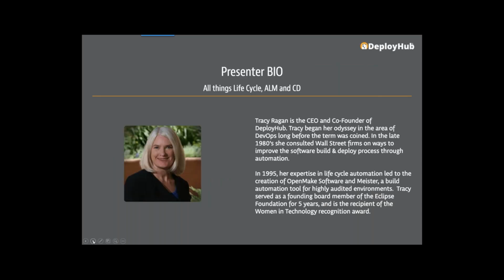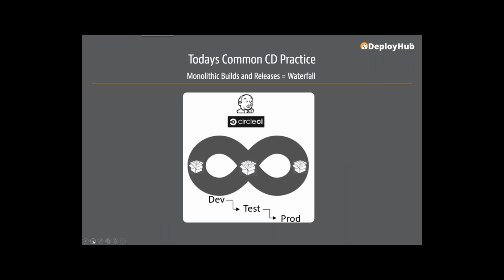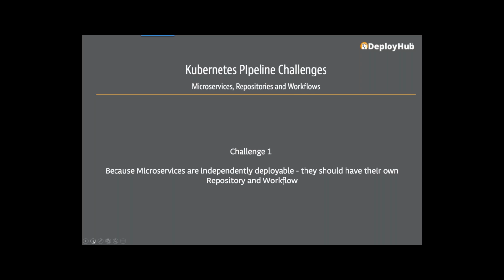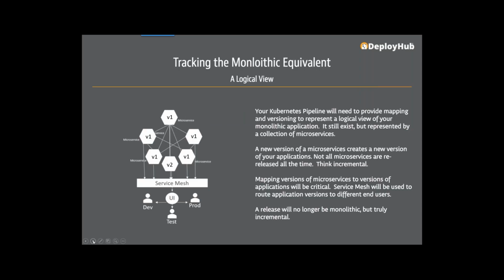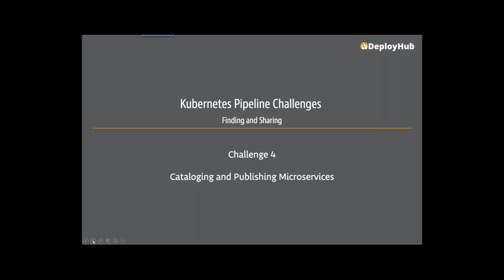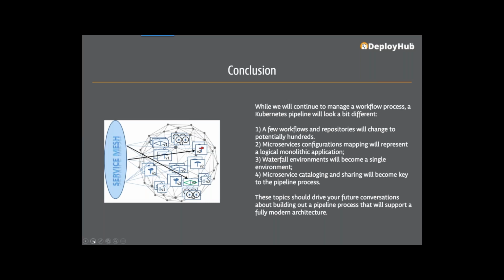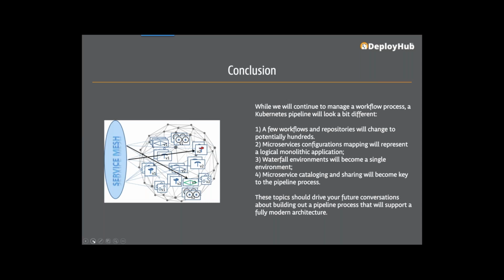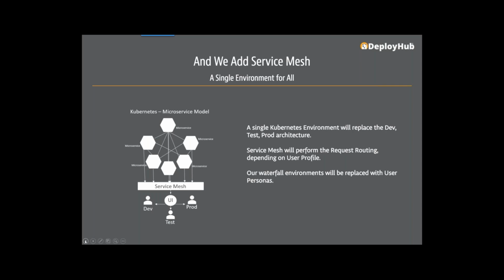Kubernetes Pipelines - Hello New World 3/20/19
This Webinar, hosted by DevOps.com, covers 4 challenges of the new Kubernetes Pipeline.  It provides thought provoking 'challenges' that will need to be addressed as we move continuous delivery to support kubernetes and microservices